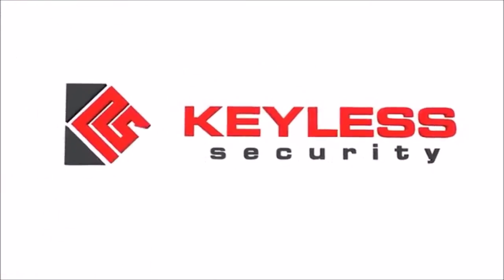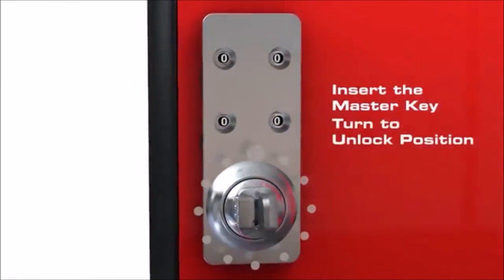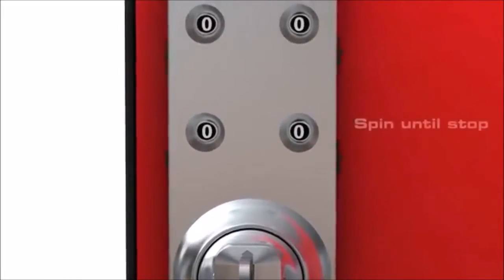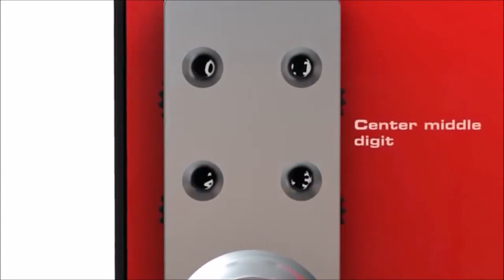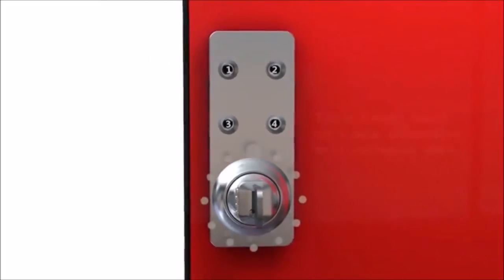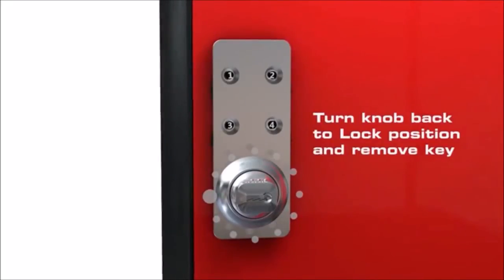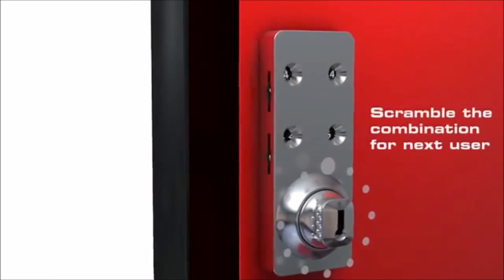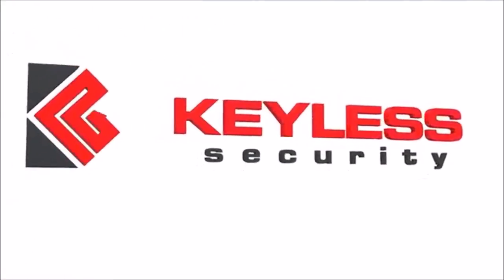KEYLESS SECURITY LOCK - MASTER INSTRUCTIONS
It is zero ongoing maintenance cost, 5 year replacement warranty and NO keys or batteries to replace

Users don’t have to carry the keys, padlocks, coins or cards and can select their combination and locker.

Over 2,000 units of KEYLESS installed at GCC Health Clubs and Golf Courses in 2013, Fitness First, Gold’s Gym, Fitness Time, Emirates Golf Club, Jumeirah Golf Estates.
Over 300,000 KEYLESS locks in service worldwide.
KEYLESS Available Ex-stock Fenno Scandia Middle East FZA, Jebel Ali Stocking Point.

To know more about New Keyless Security Lock,

Fenno Scandia Middle East

Jermaine Celsius Caligagan
Sales Manager